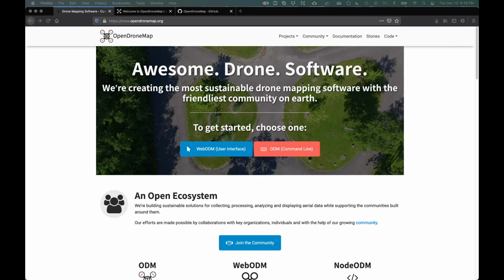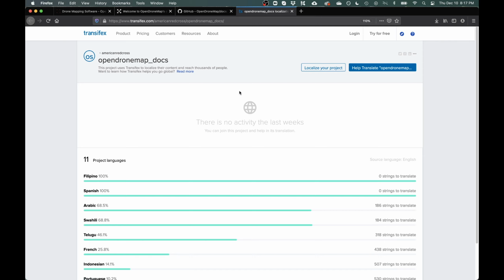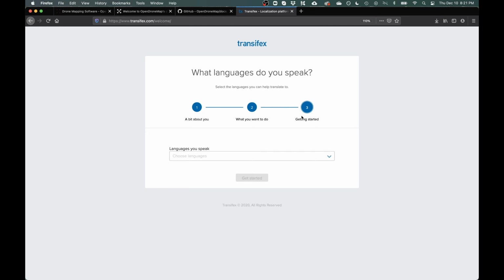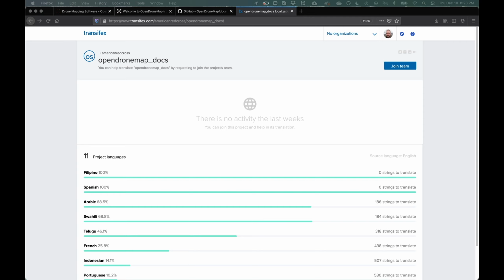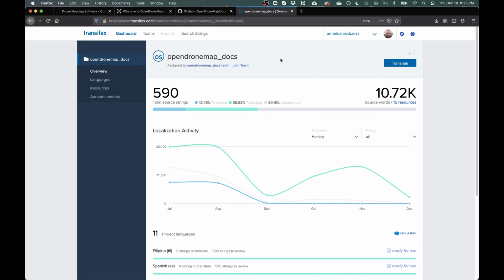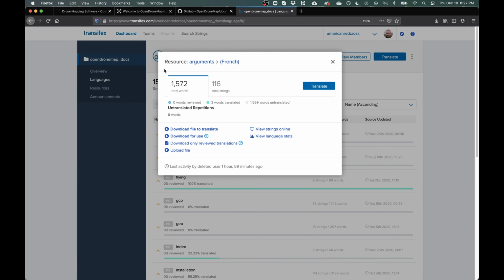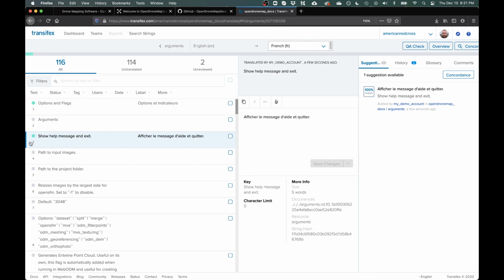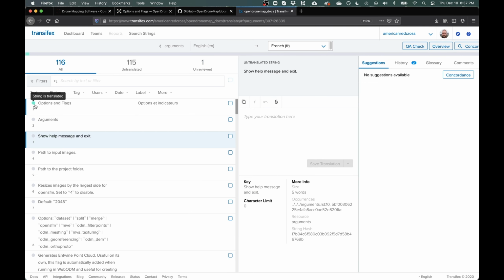ODM docs translation - (1) Creating a Transifex account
Help translate the OpenDroneMap (ODM) documentation! This video shows how to get started by creating an account on Transifex.